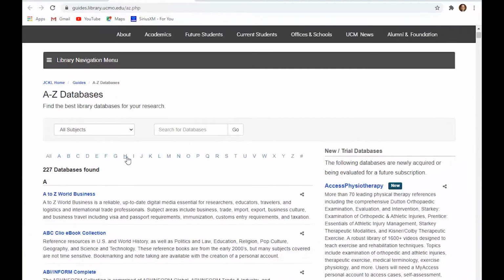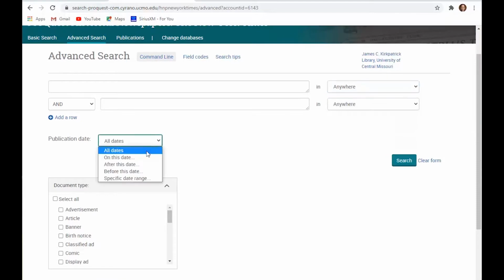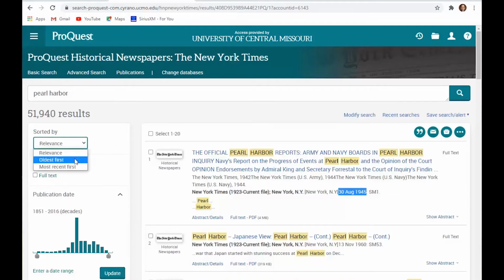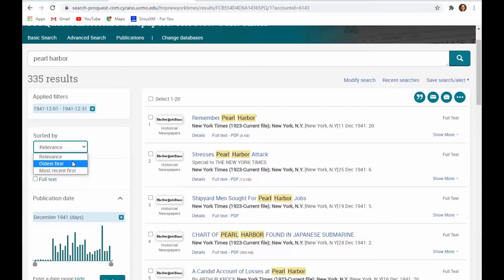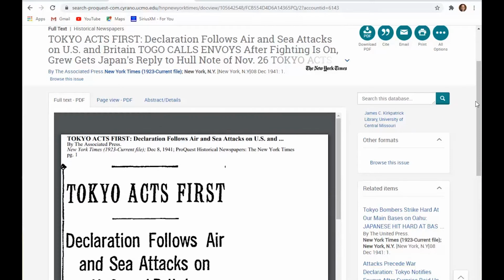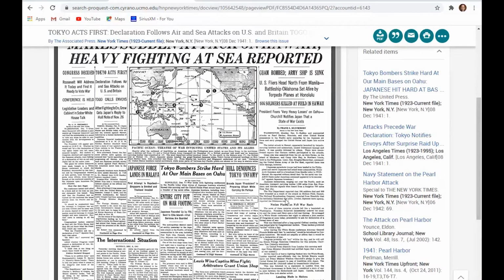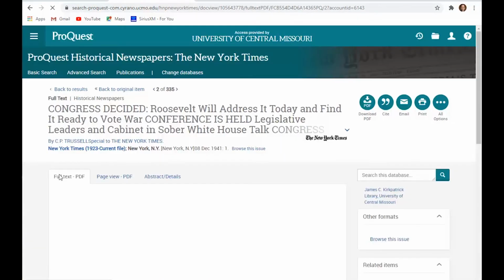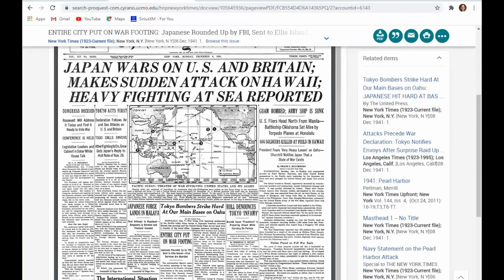Historical Newspaper Searching and Viewing